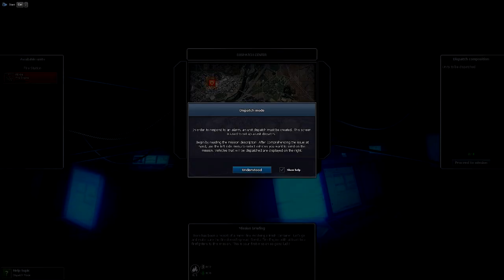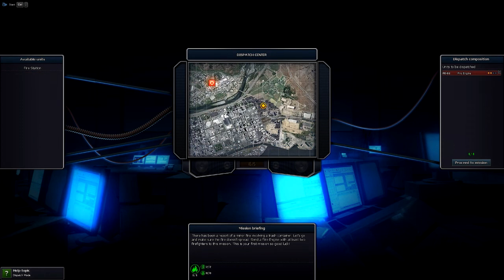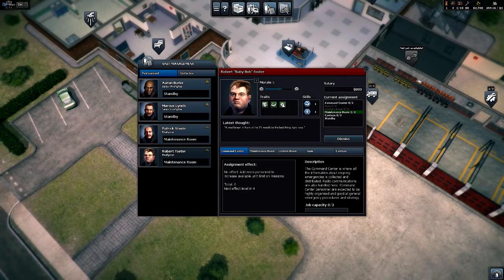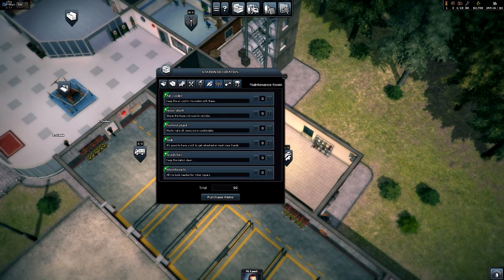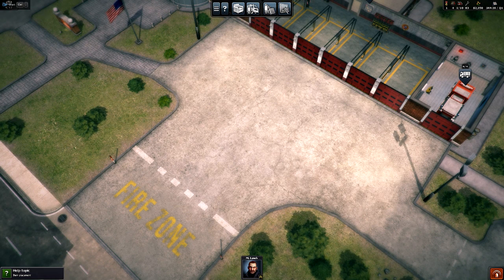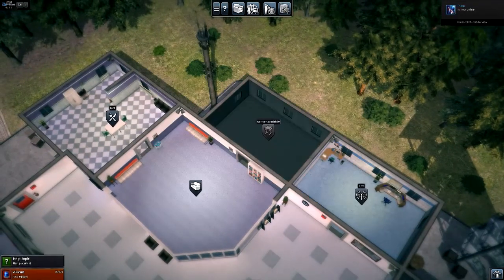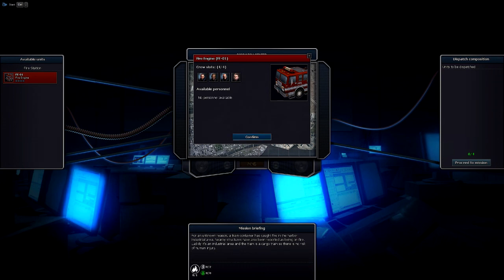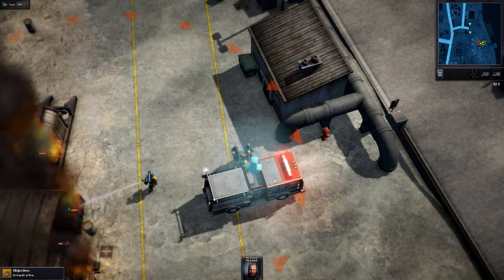Let's Play Rescue: Everyday Heros EP2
Suggestions, Comments, Likes and Subscriptions are all very much appreciated.